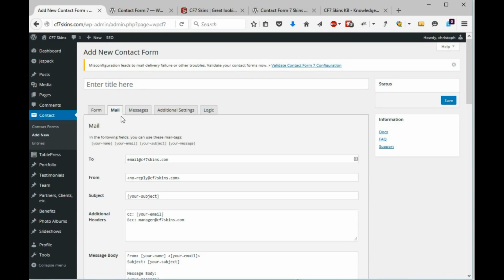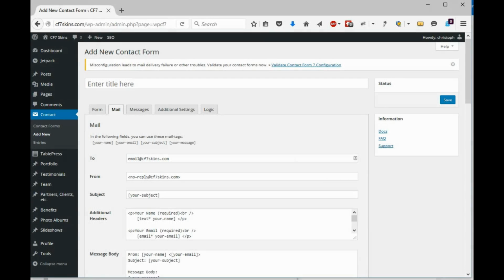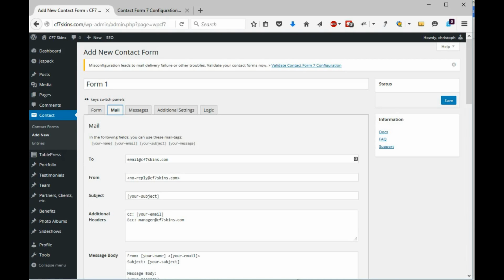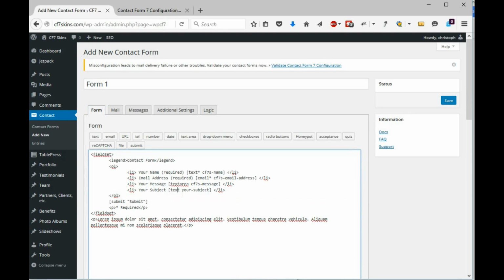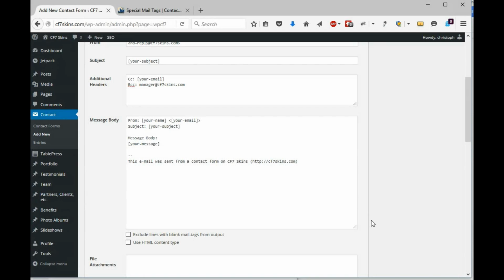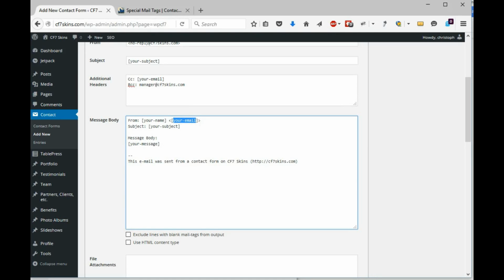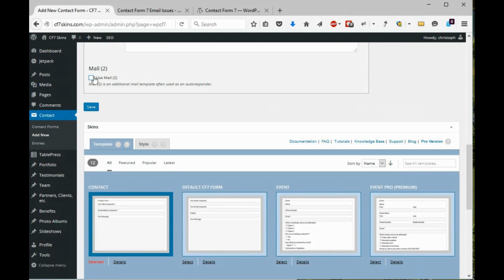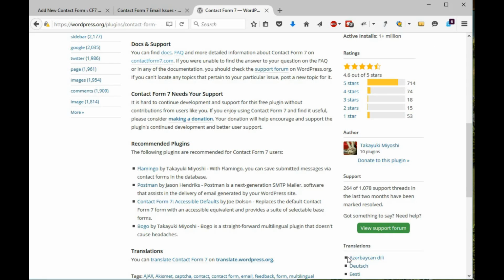Contact Form 7 Mail Setup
This video briefly demonstrates how to setup the mail settings within Contact Form 7.